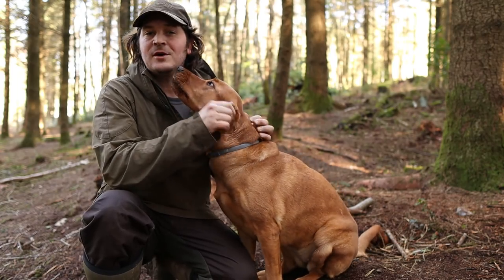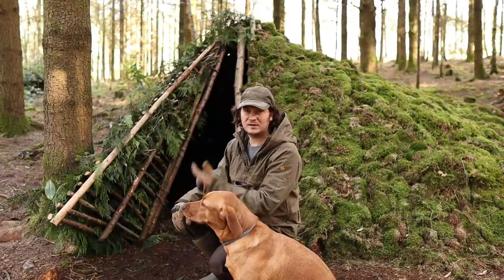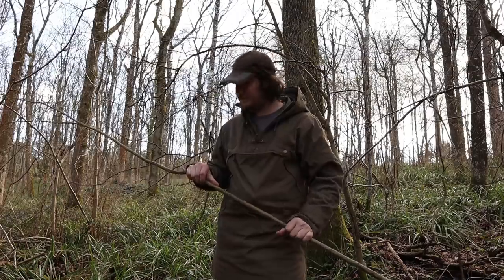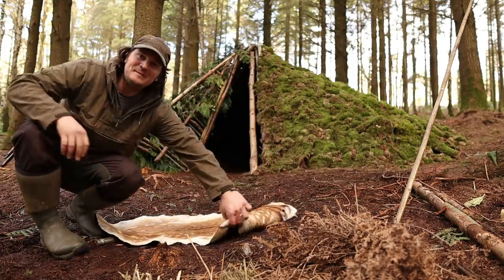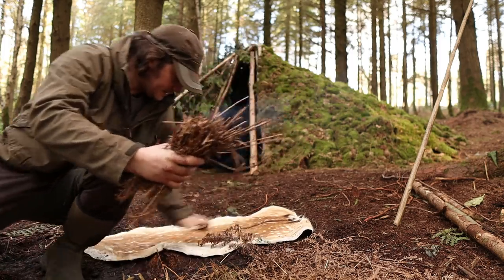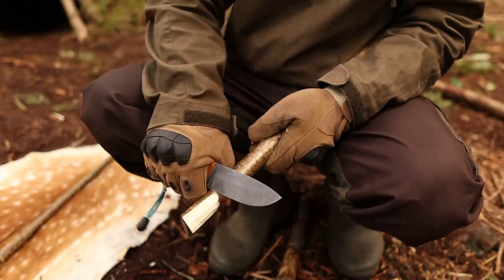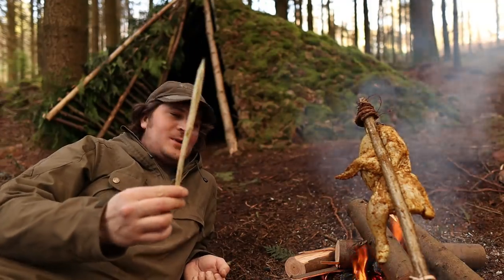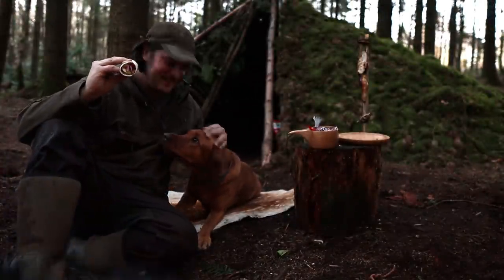PRIMITIVE WILD BUSHCRAFT CAMP with my dog - Foraging - Fire Cooking - Off Grid Improvements - Wild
I visited the PRIMITIVE WILD BUSHCRAFT CAMP with my dog amber to make a few improvements and cook up some chicken over an open fire. The stealth moss roof fort / shelter has recently survived a storm that took down a few trees! I decided to work on the door which will keep the heat in, and the cold air out for my next overnighters.

Clothing: Pinewood